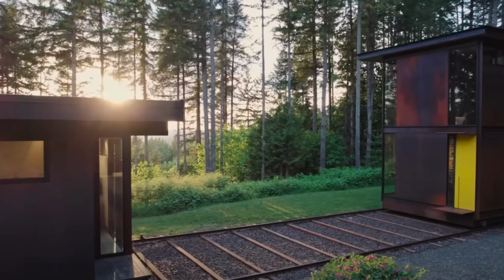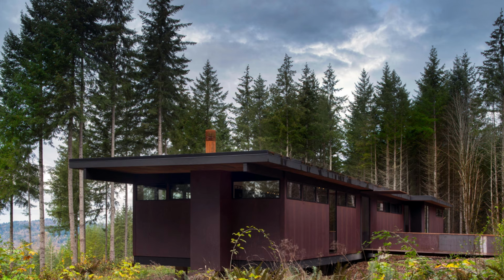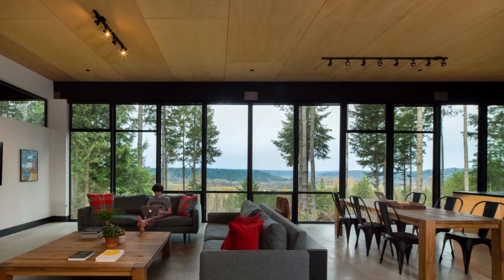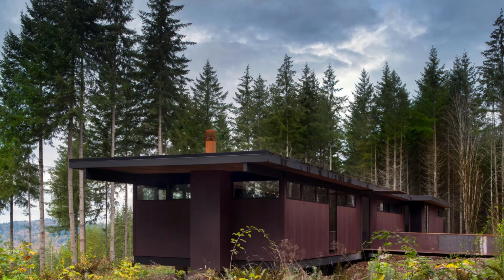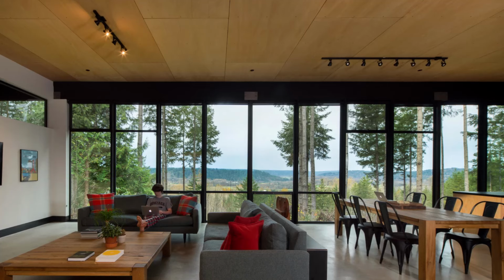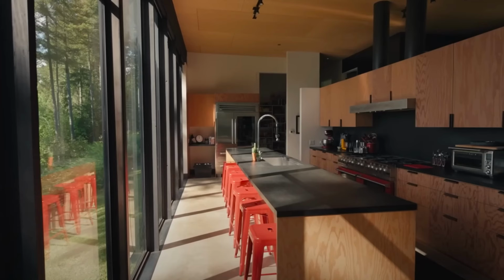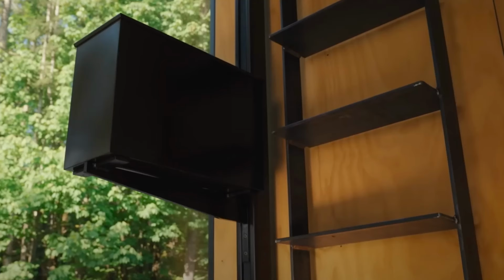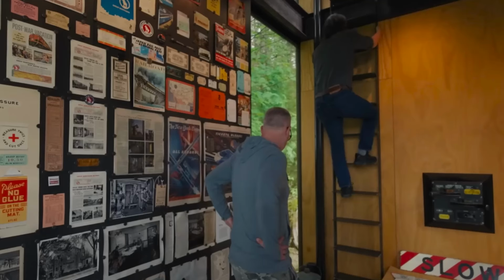This house is a gimmick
The studio moves. I guess it's cool.